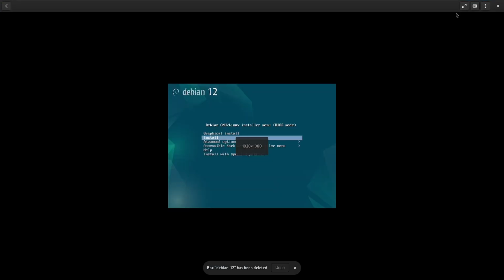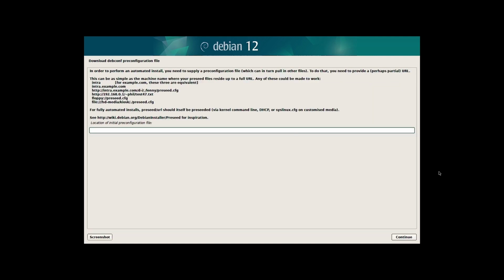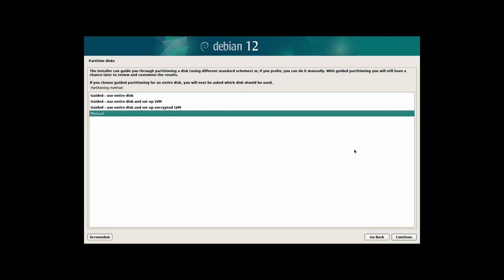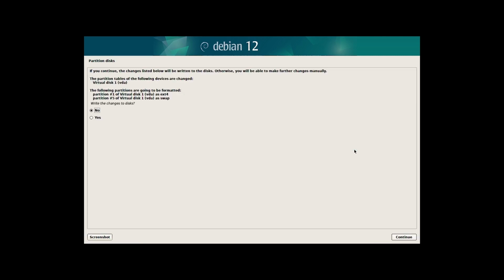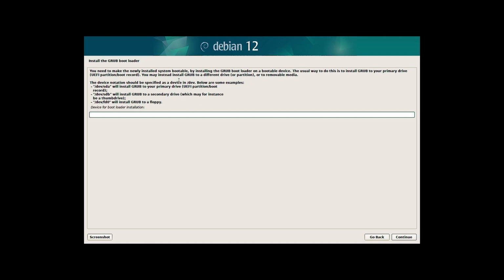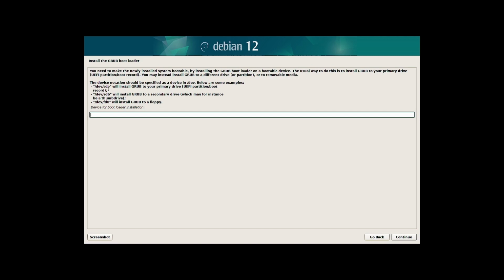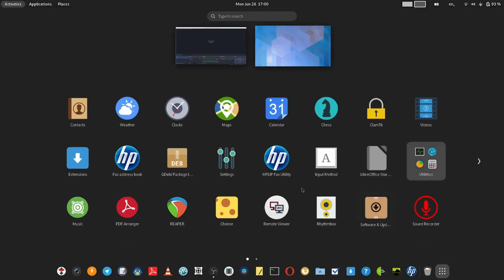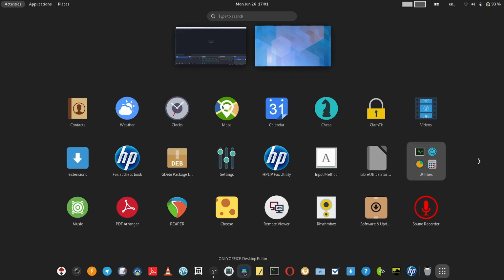Graphical Automated Install of Debian 12 using Debconf or User Preconfiguration Script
This video features graphical automated install of Debian 12 using Debconf or User Preconfiguration script. If you choose to use debconf script then gnome desktop will be installed. You can create your own preconfiguration file and choose whichever desktop you want to install out of those available in Debian repository/CD-DVD ISO file.

1) IT infrastructure consultancy and turn key project execution for SME's.
2) Install and maintain best suitable linux distributions for your corporate computer systems.
3) IT infrastructure maintenance and operations for SME's.
4) ERP Training.
5) IT training for freshers and trainees.

1) Personal tuitions for BCA, Computer Engineering and Technology students.
2) Install best suitable linux distributions for your personal computer systems.
3) IT consultancy for your personal and home needs.
4) Design and execution of networking and security for your home.